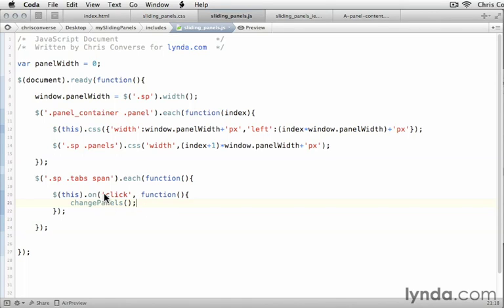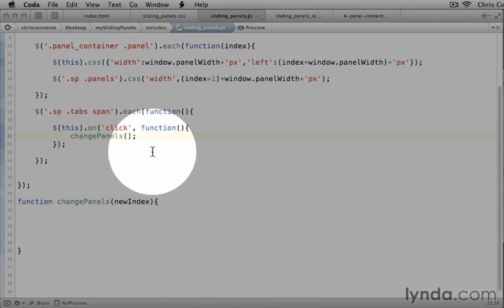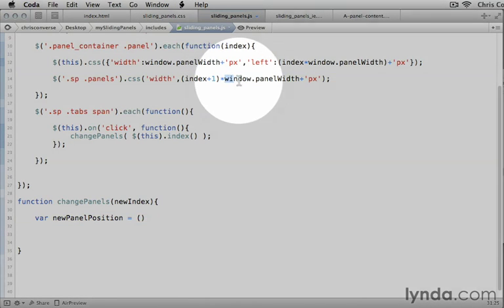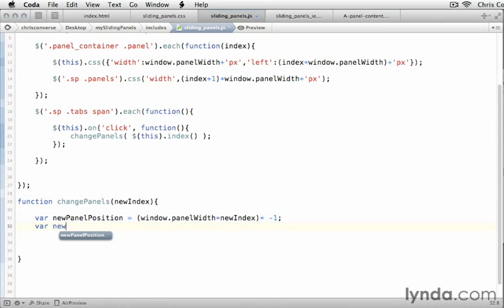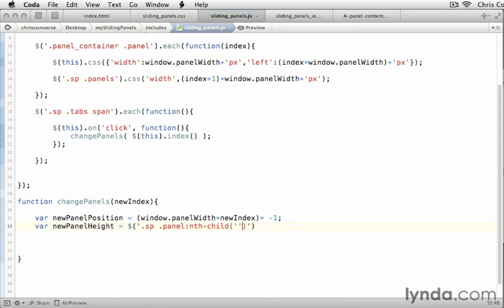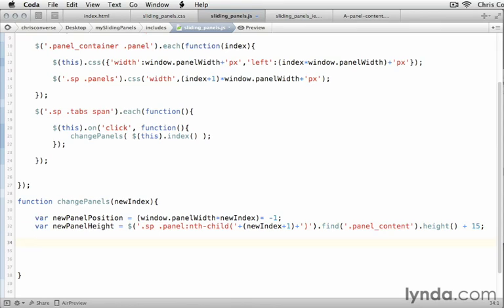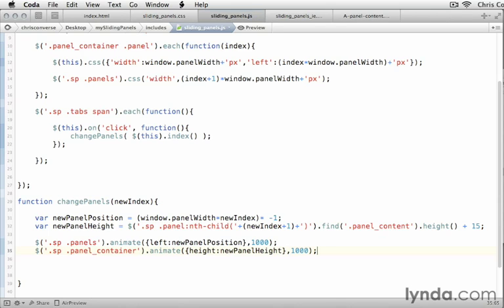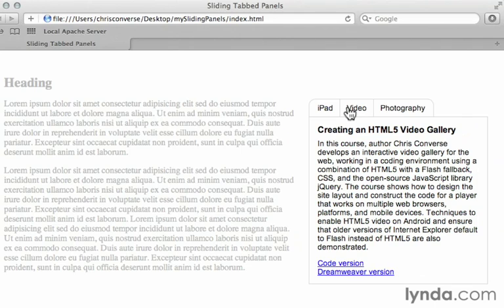Create a Sliding Tabbed Panel with jQuery part 14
Create a Sliding Tabbed Panel with jQuery, writing the java script and jquery.